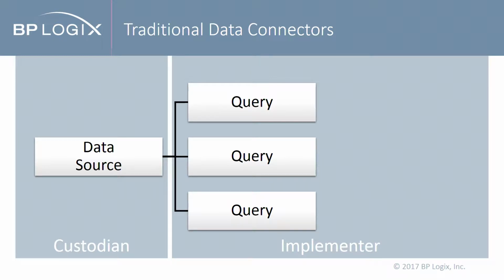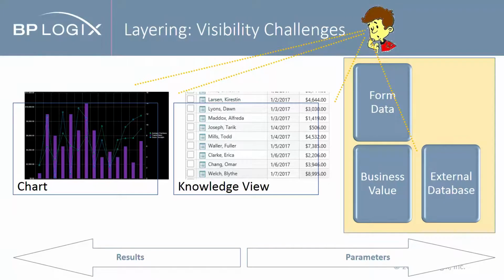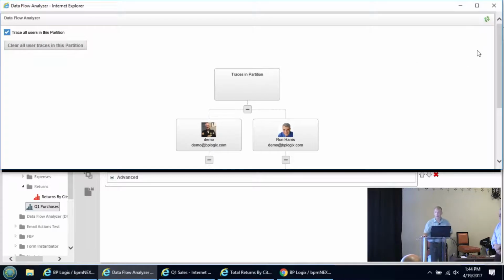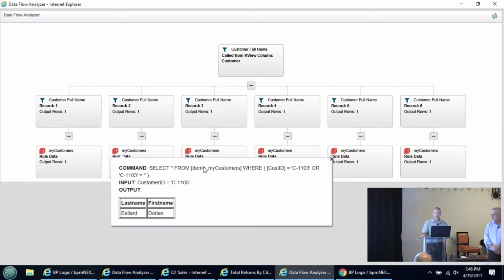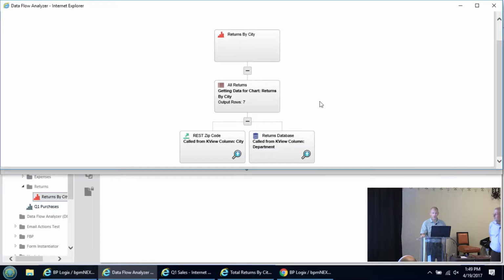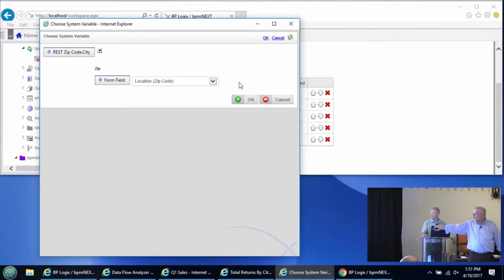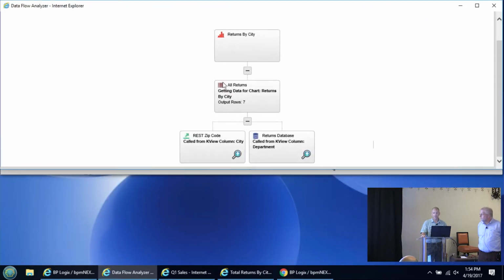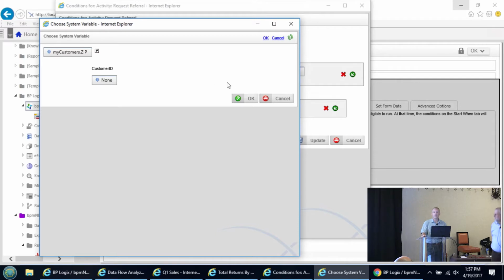bpmNEXT 2017: Through a Lens Starkly: Transforming Data Into Business Information, E Scott Menter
Through a Lens Starkly: Transforming Data Into Business Information, E  Scott Menter